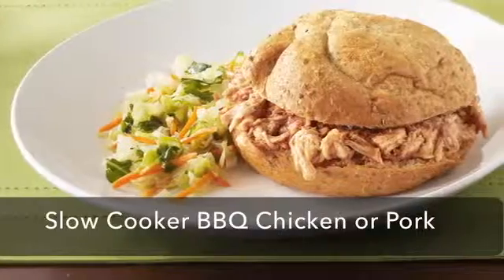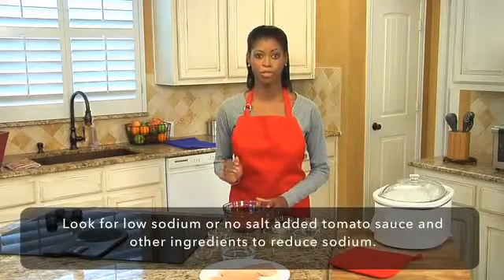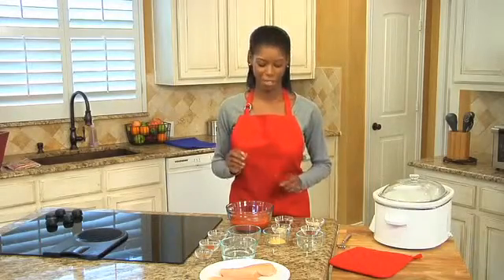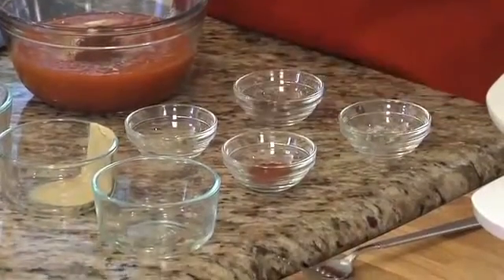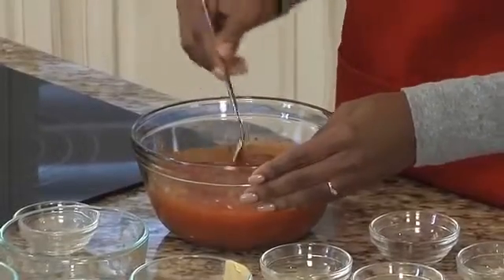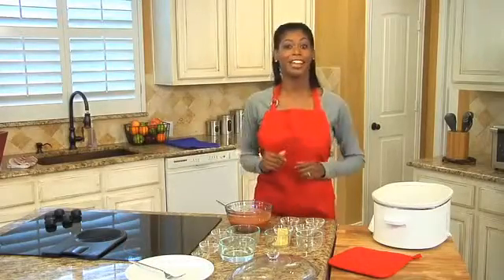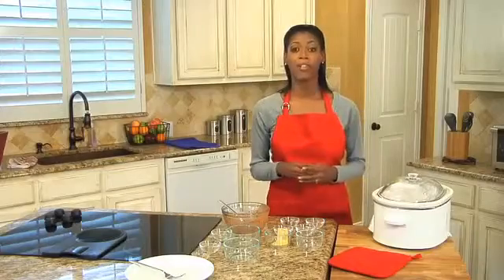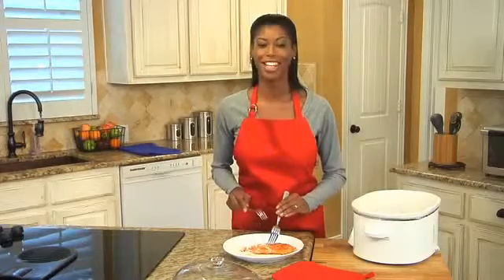Slow Cooker Barbeque Chicken or Pork